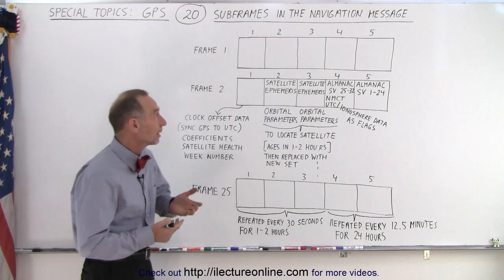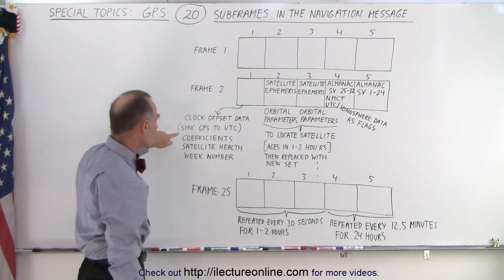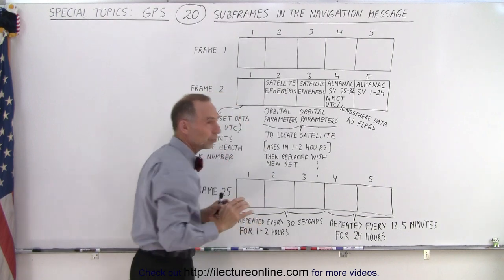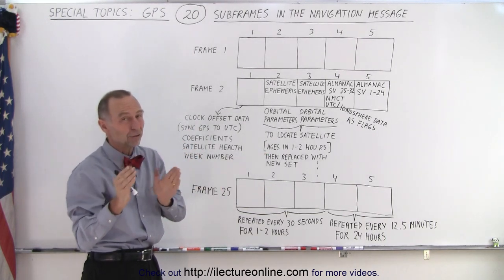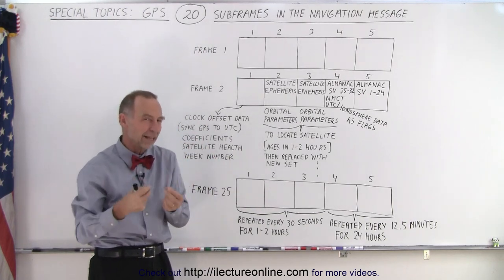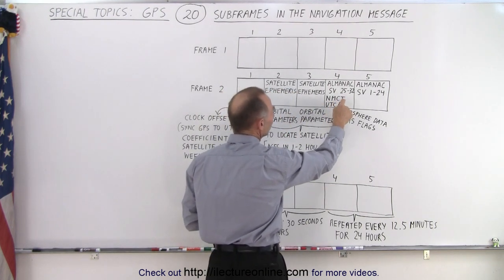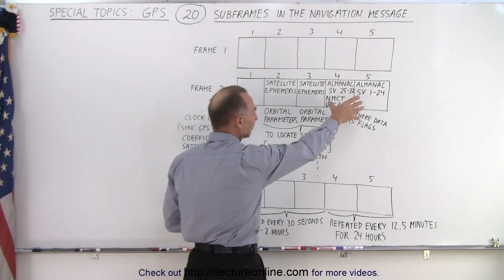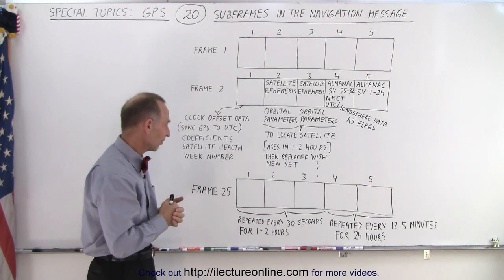GPS (20 of 100) Subframes in the Navigation Message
We will learn in a general way of the subframes in the navigation message.